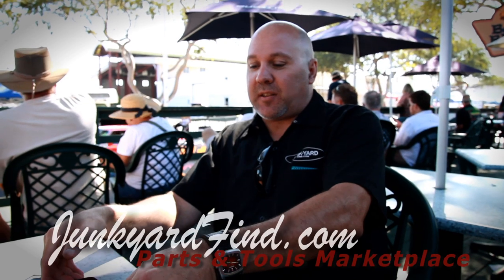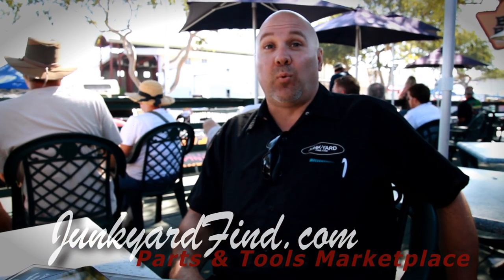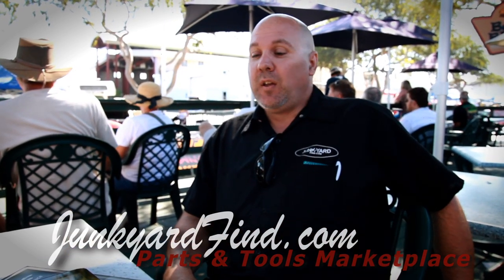JunkyardFind.com (Clip) : Power Brake TV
You can find parts and tools through junkyardfind.com. You are likely to come across hard to find parts there because the site is cheaper to use for sellers and buyers, and thus there is more encouragement for people to post spare parts they don't need.